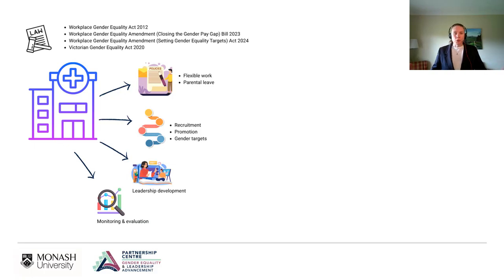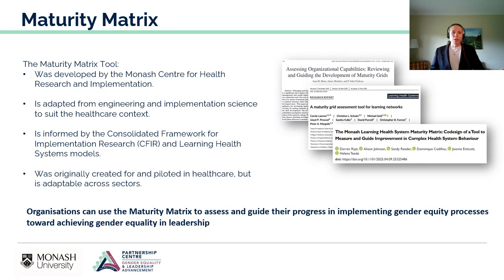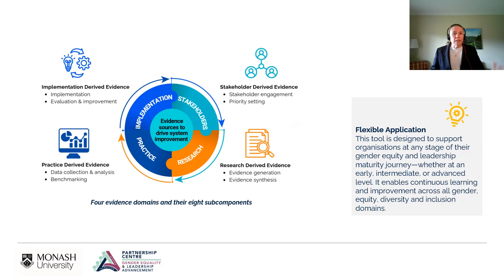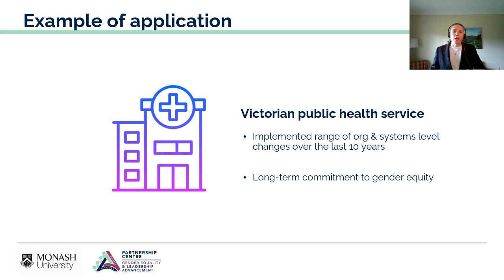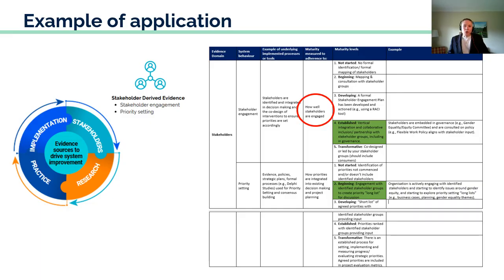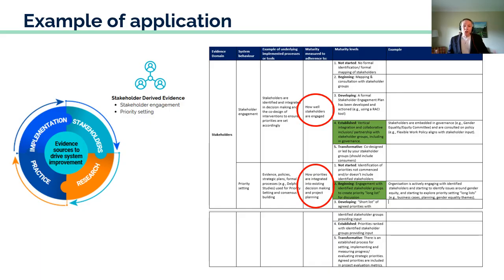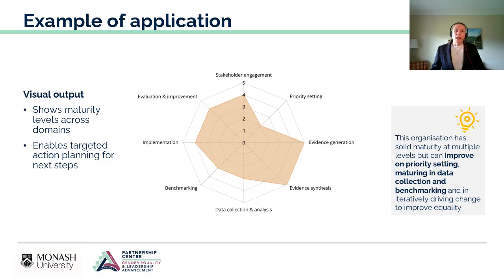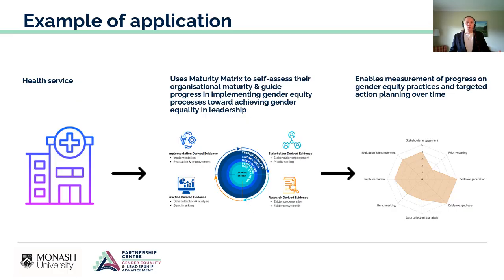Maturity Matrix 2025